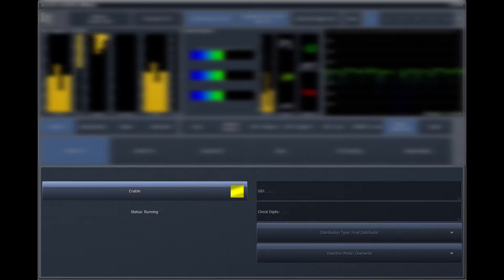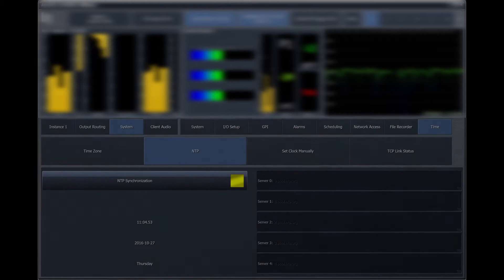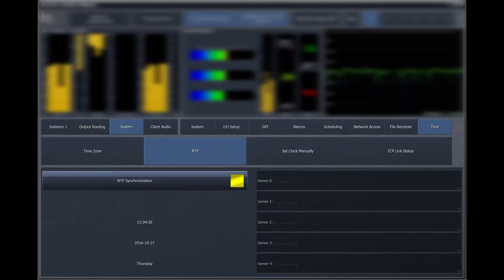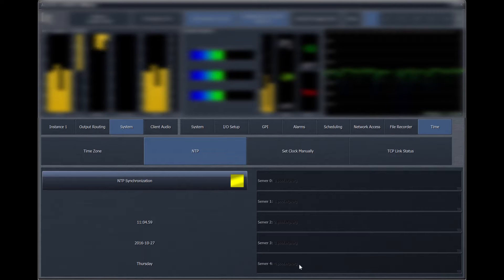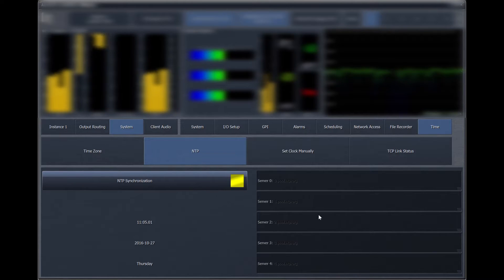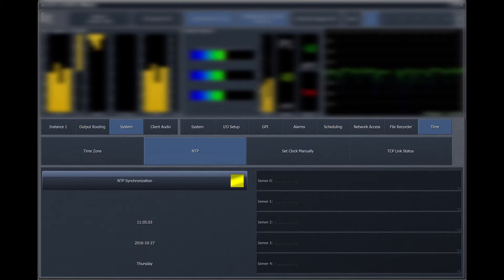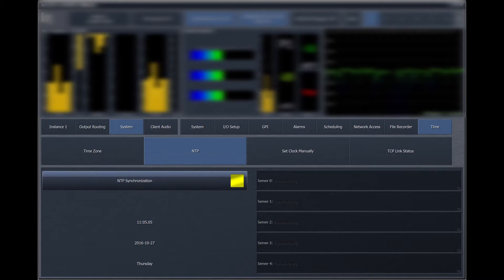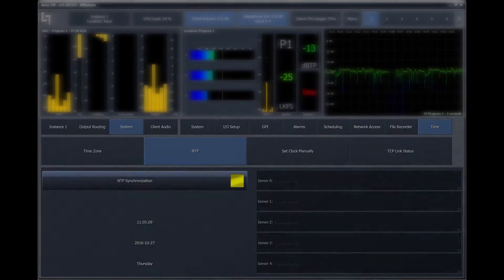Nielsen Watermark Encoding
Learn how to setup a Linear Acoustic AERO.100 or AERO.2000 to perform Nielsen® watermark encoding.